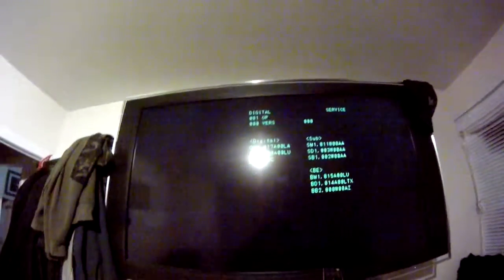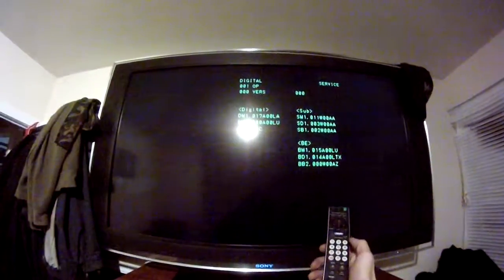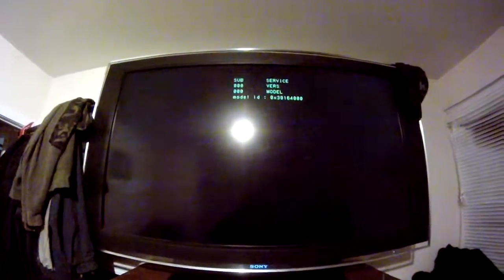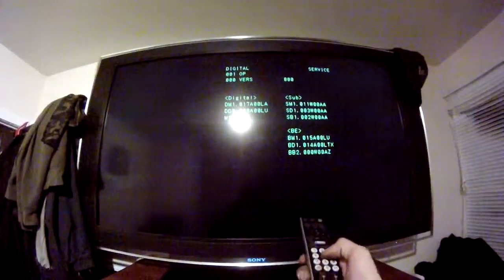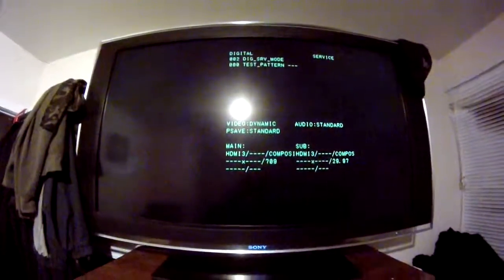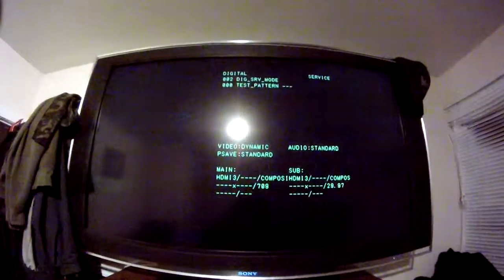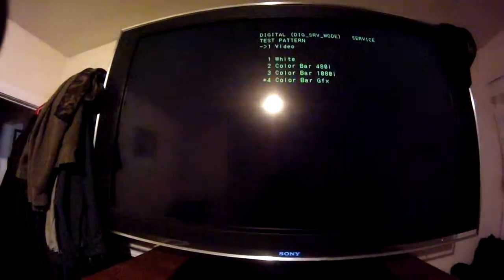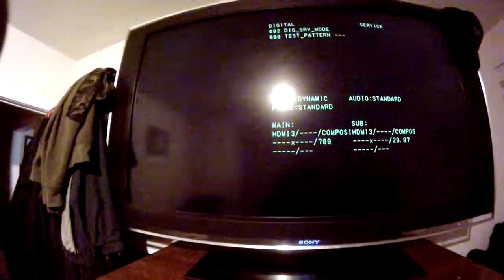Sony KDL-52XBR4 Test Patterns Service Menu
Getting at the test patterns on the Sony KDL-52XBR4